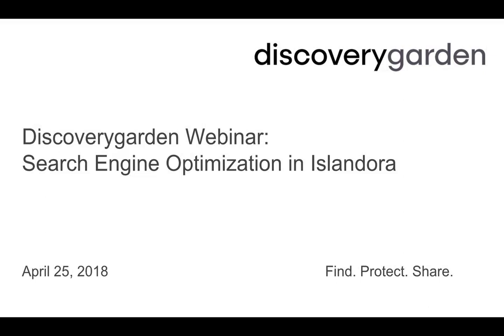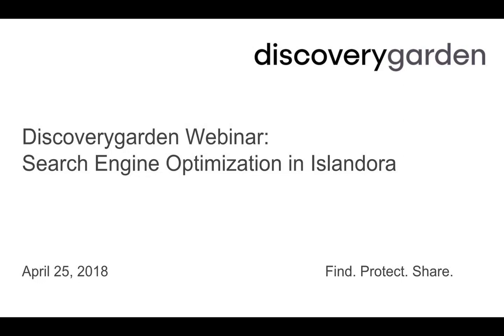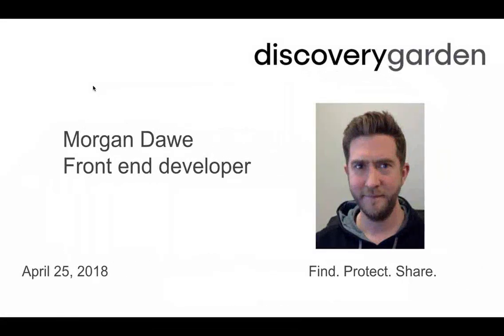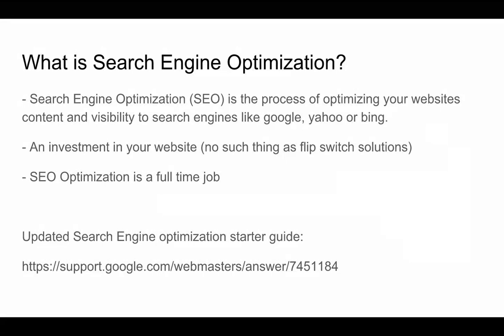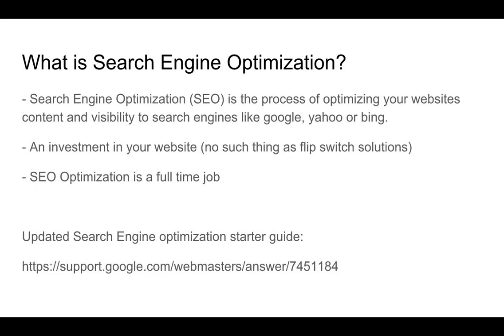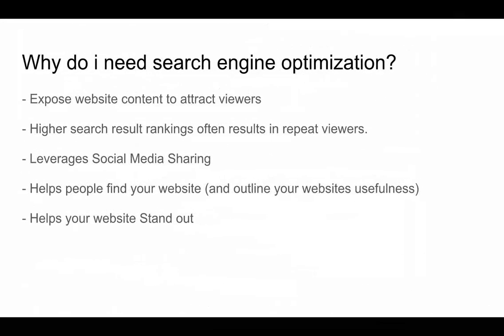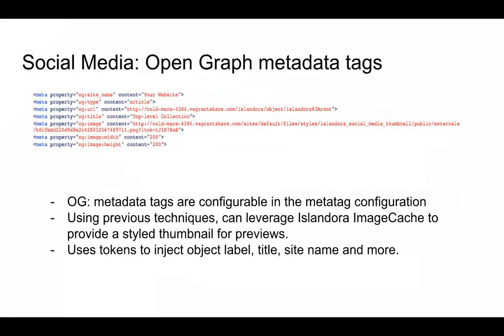April 2018 Webinar - Search Engine Optimization in Islandora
Search engine optimization (SEO) is the process of affecting the online visibility of a website in a web search engine's unpaid results. Islandora facilitates discovery in search engines using the Islandora XML Sitemap module and on federated searches (Google Scholar via configurations in the Islandora Scholar suite of modules, and WorldCat, DPLA, any aggregator through the Islandora OAI module). The exposure of Islandora objects through multiple methods (index, meta tags, OAI-PMH) makes it possible to make content available to users from locations where they are likely to originate their searches.

discoverygarden’s Themer Morgan Dawe discusses search engine optimization and also how the theming layer in Drupal allows for additional SEO elements to be incorporated into your repository to meet your specific requirements.